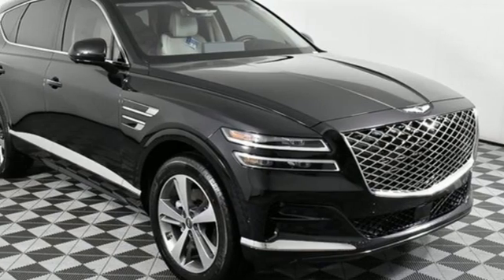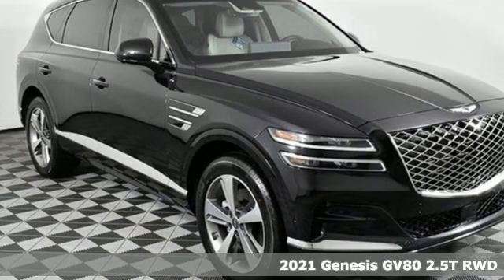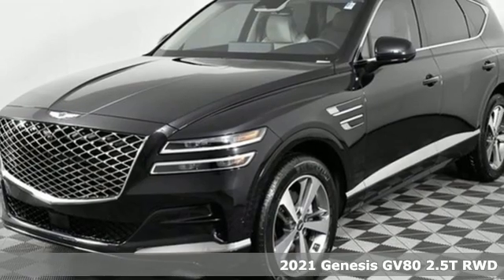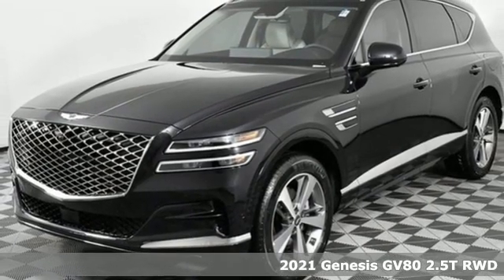New 2021 Genesis GV80 Atlanta Duluth, GA GV821270 - SOLD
Year: 2021
Make: Genesis
Model: GV80
Trim: 2.5T
Engine: 2.5L DOHC
Transmission: 8-Speed Automatic
Color: Black
Interior: Beige/Black
Stock #: GV821270
VIN: KMUHB4SB9MU066724

Address:
5785 Peachtree Ind Blvd